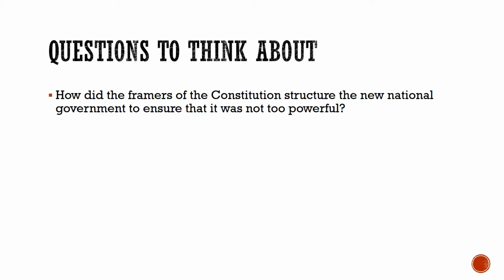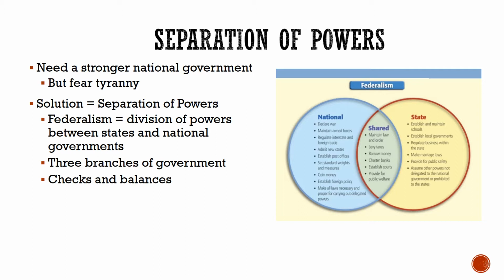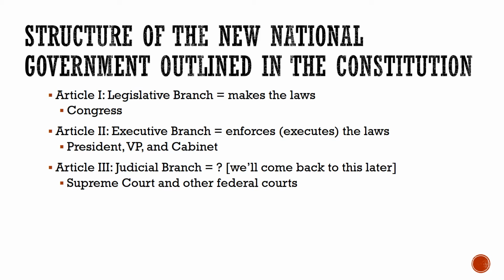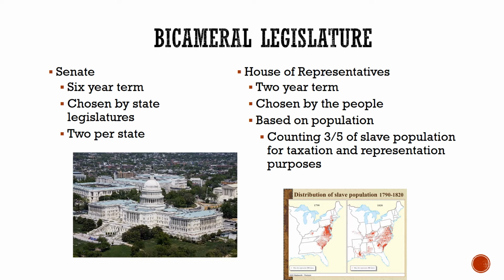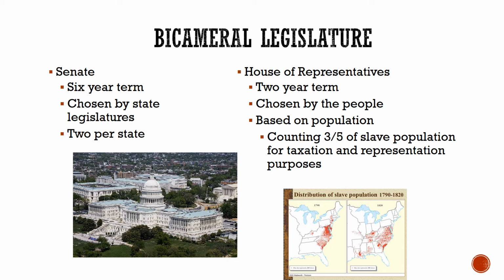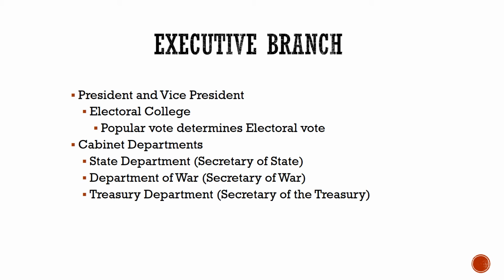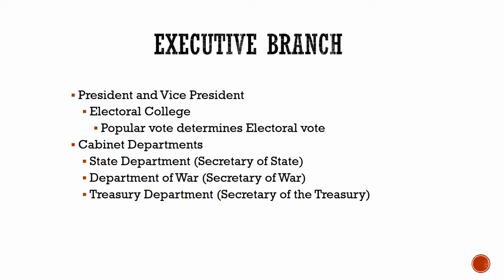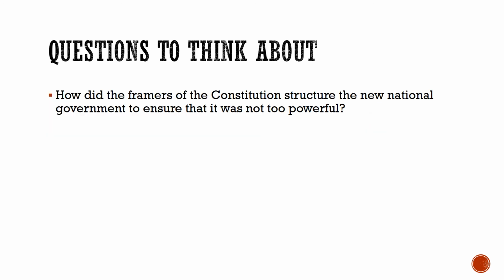HIST 1301 The Critical Period to Federalism Part 2•Jennifer Heth